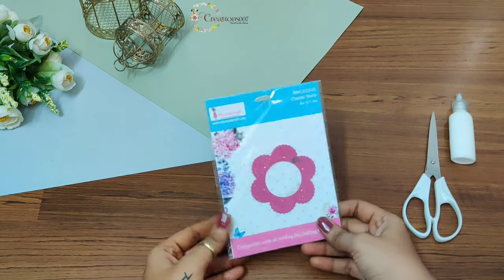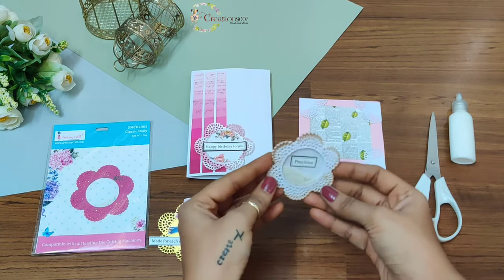How to use doily | different ways to use Doily from Dress My Craft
❤️❤️❤️ EXPAND TO READ❤️❤️❤️

❤️❤️❤️ SOCIAL MEDIA ❤️❤️❤️